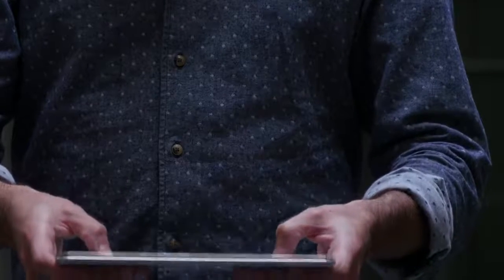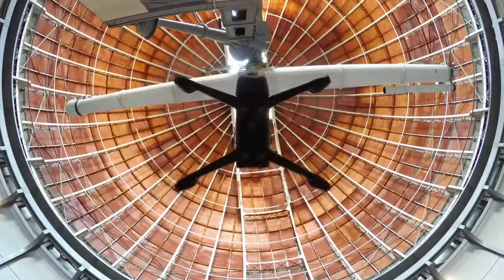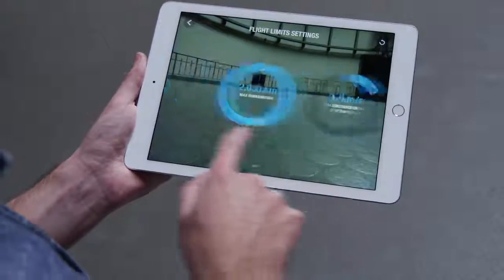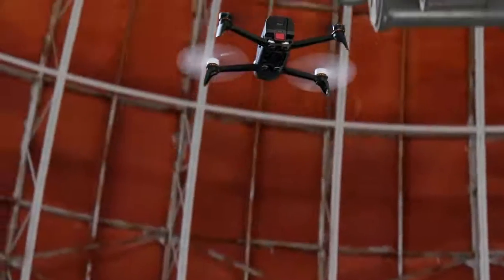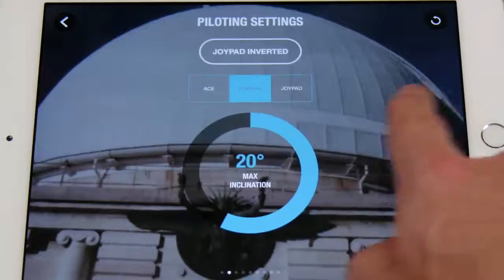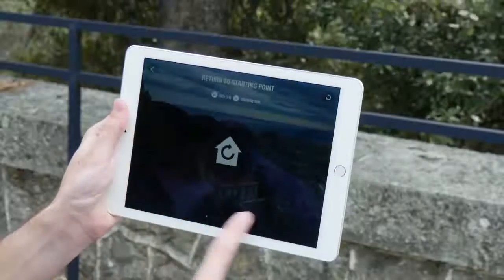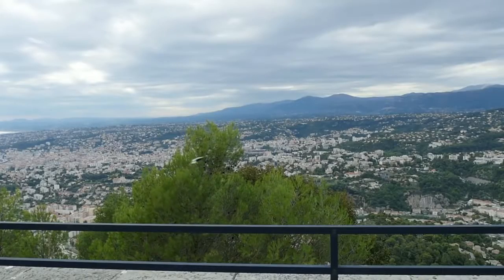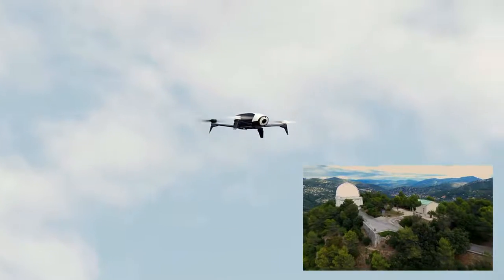Parrot Bebop 2 - Tutorial #2 - Piloting Buy cheap drones